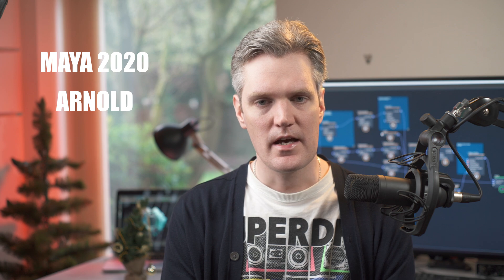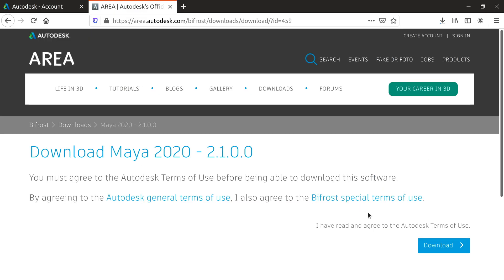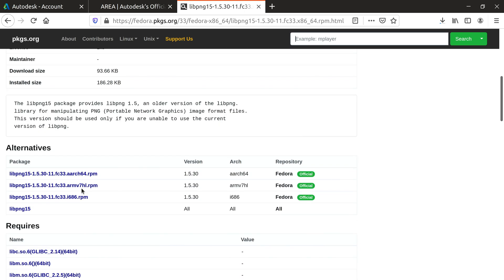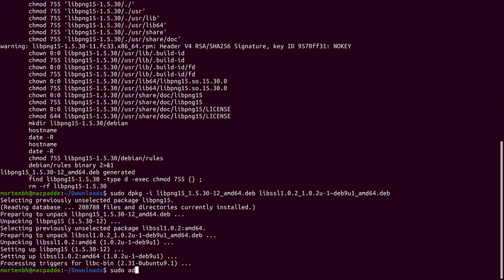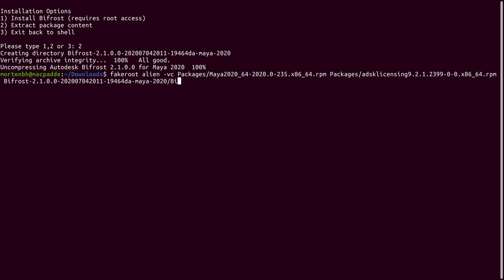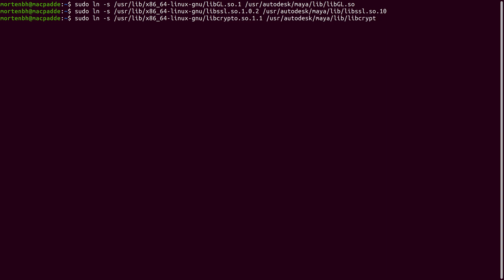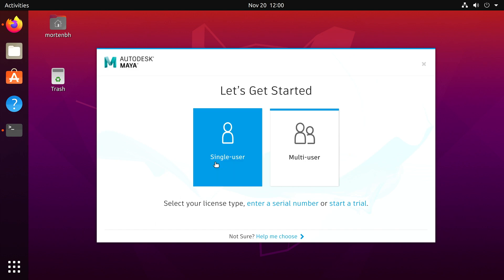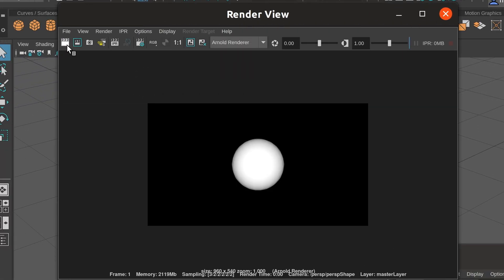Installing Maya 2020, Arnold and Bifrost on Ubuntu 20.04